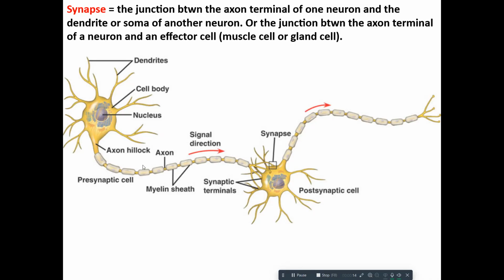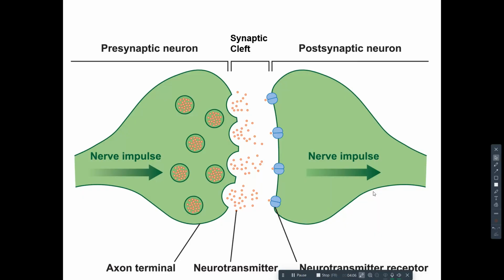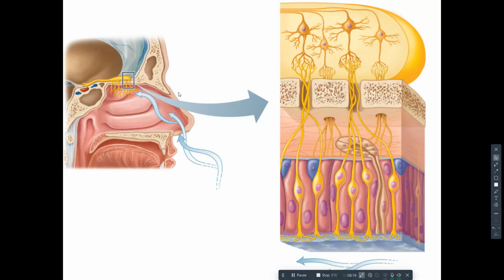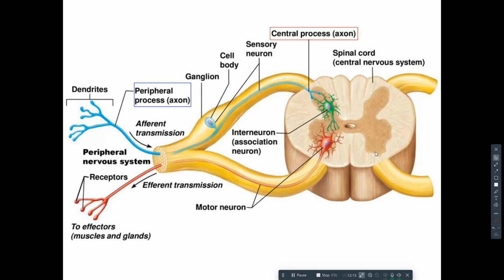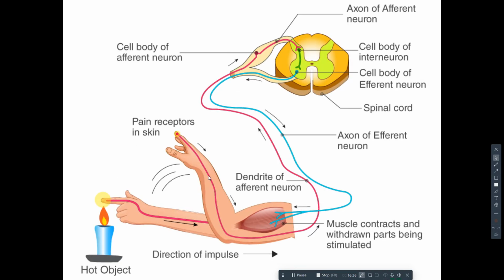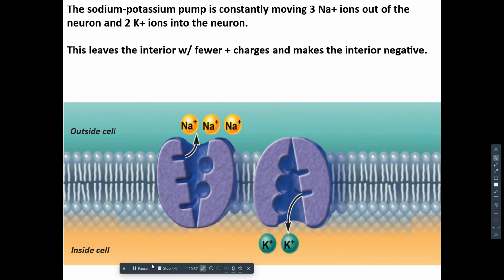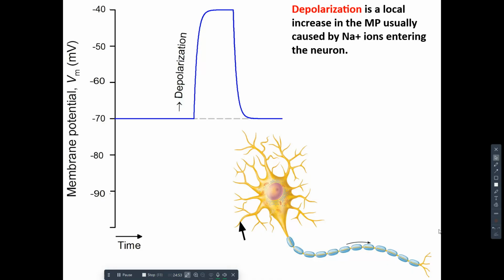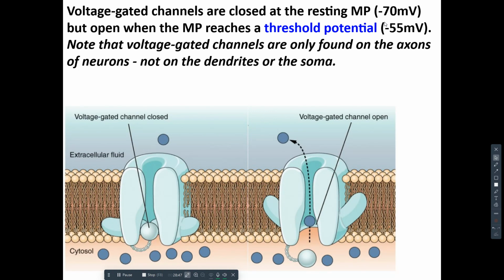AP1 Lecture Introduction to the Nervous System 2